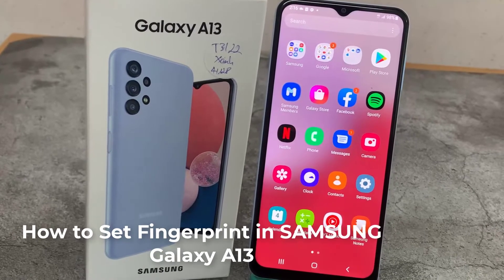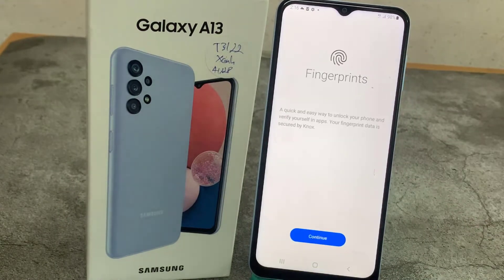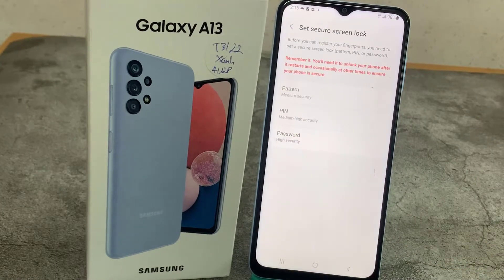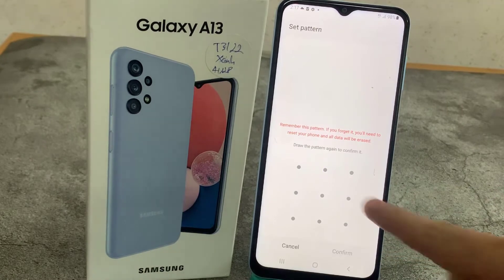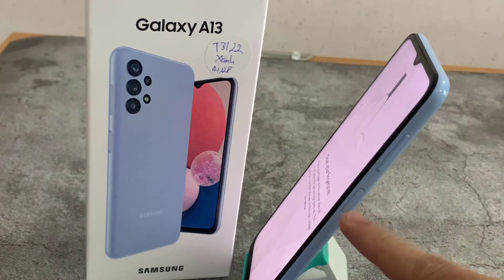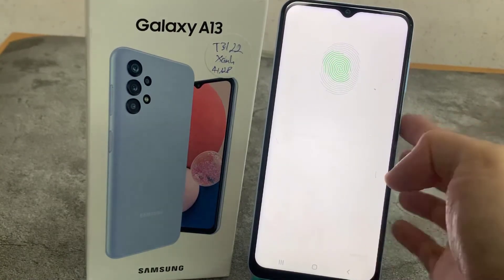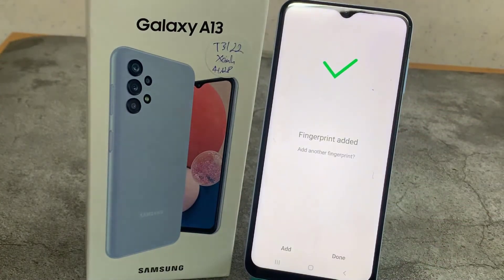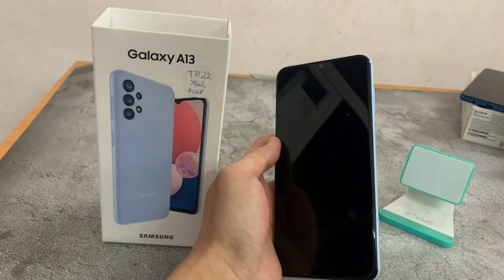How to Set Fingerprint in SAMSUNG Galaxy A13 – Add Screen Lock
Are you looking for a way to add a screen lock in SAMSUNG Galaxy A13?  Do you wonder how to set fingerprint in SAMSUNG Galaxy A13? Check out the above instructions, where we show you how to add fingerprint in SAMSUNG Galaxy A13. If you would like to use fingerprint unlock on your Samsung device, stay with us, and learn how to set up your fingerprint as a method to unlock your Samsung smartphone. Let’s use the presented tutorial and learn how to add a fingerprint screen lock in SAMSUNG Galaxy A13.

How to save fingerprint on SAMSUNG Galaxy A13? How to use fingerprint on SAMSUNG Galaxy A13? How to set up fingerprint in SAMSUNG Galaxy A13? How to use fingerprint to unlock your screen in SAMSUNG Galaxy A13? How to unlock SAMSUNG Galaxy A13 by using fingerprint?